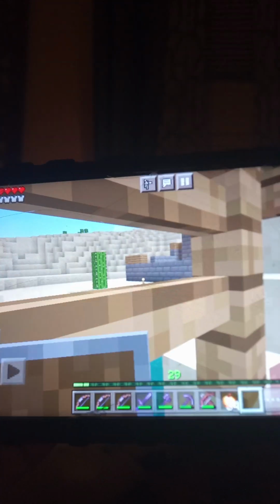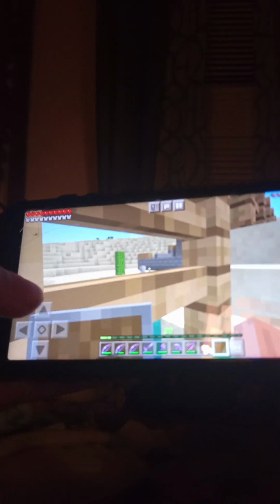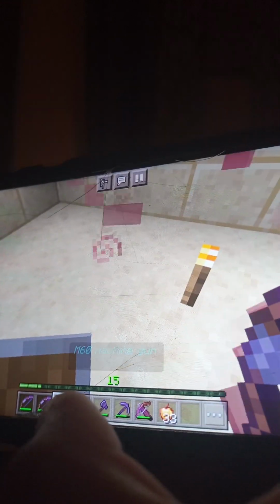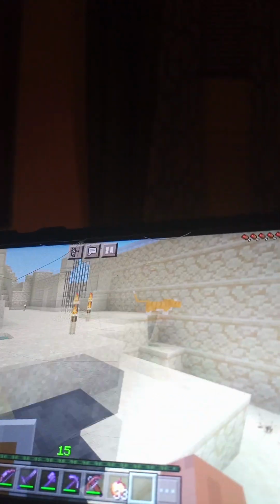today I play Minecraft part 2 😎